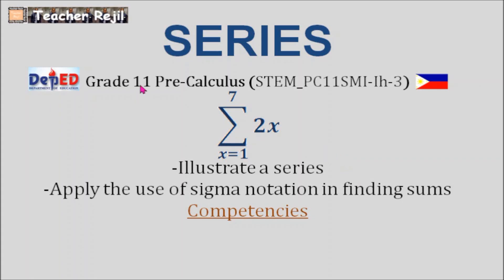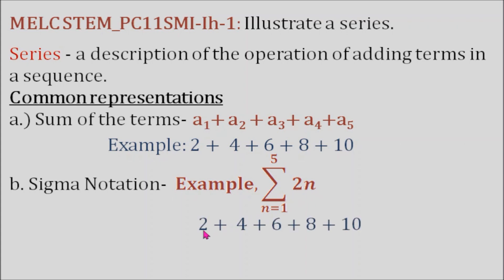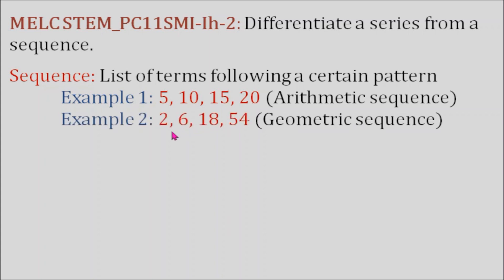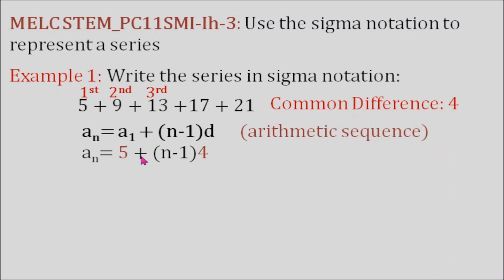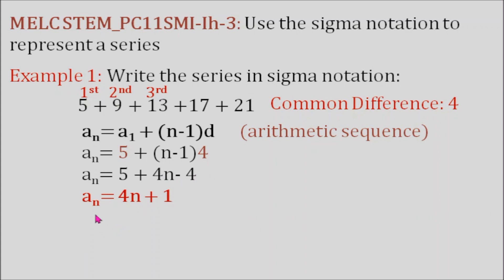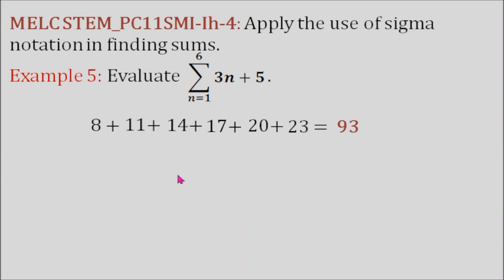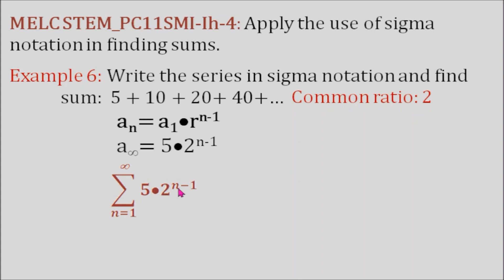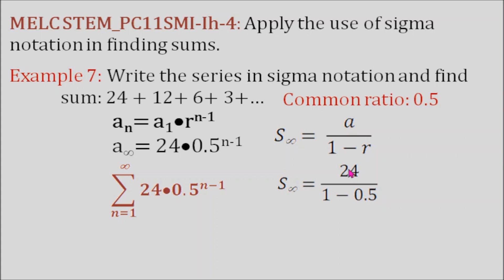Grade 11- Pre Calculus: Series